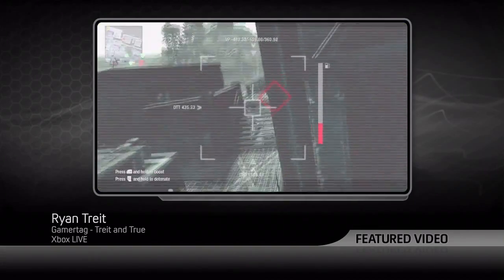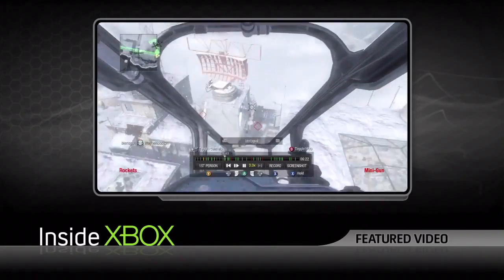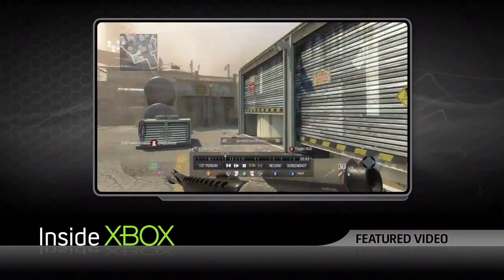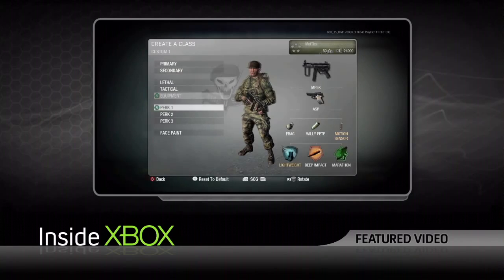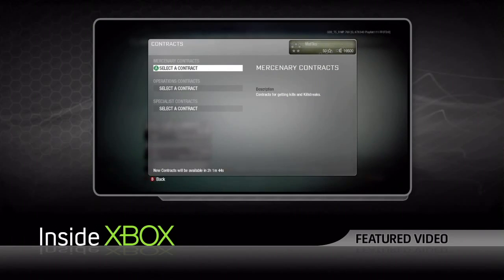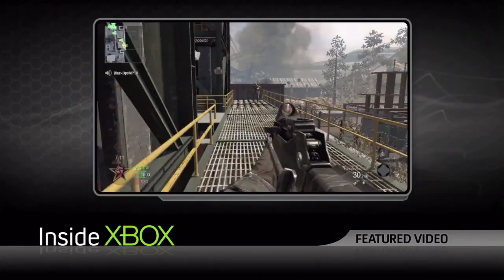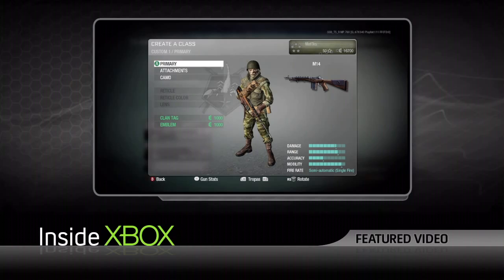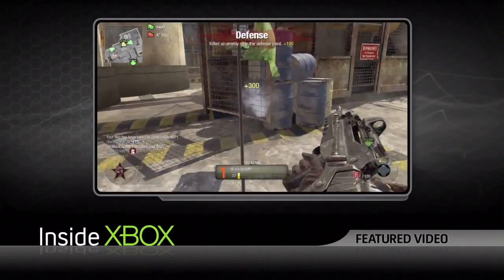Call of Duty Black Ops Multiplayer Overview (BO Video 3)